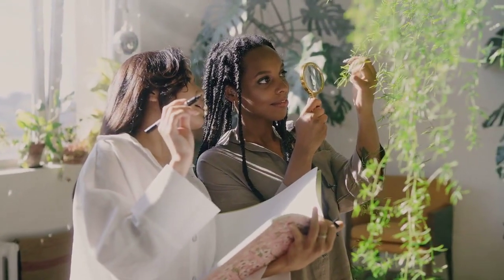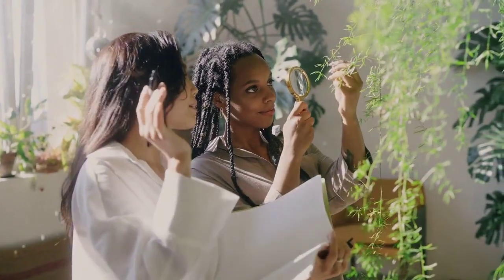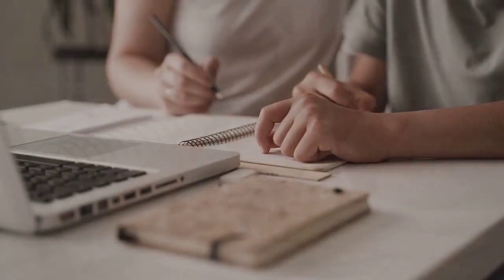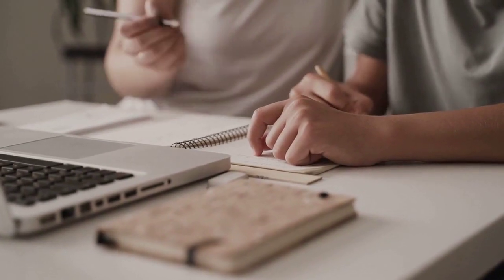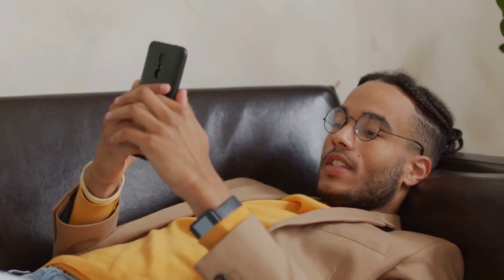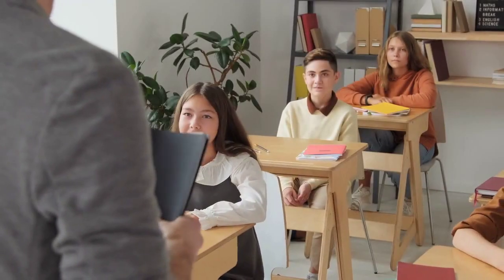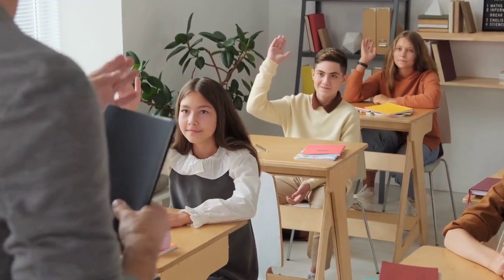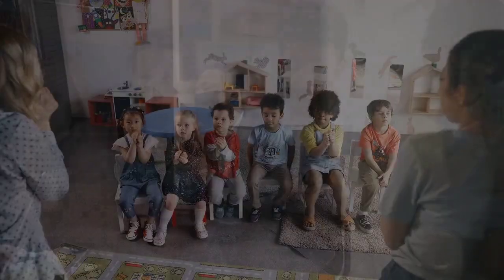5 Tips for Using Smart Devices Safely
Scams, phishing, identity theft...all these can happen when you use smart devices. Here is what to do to remain safe from such dangers.